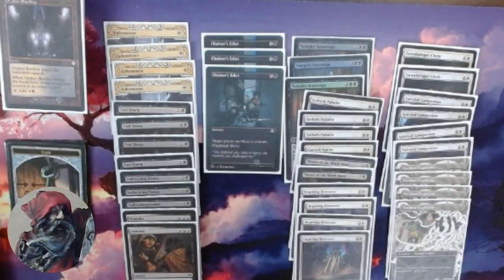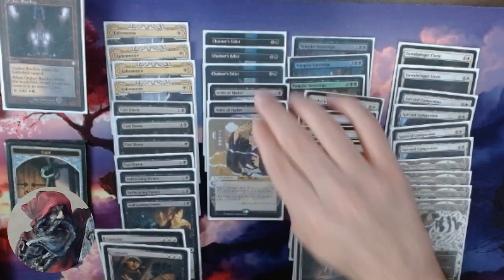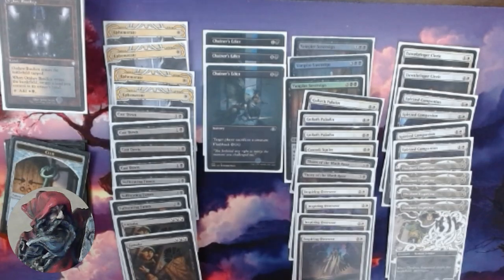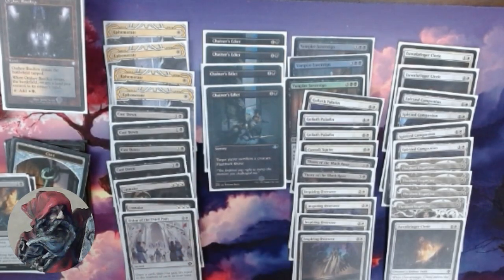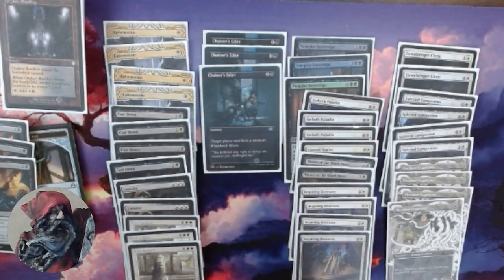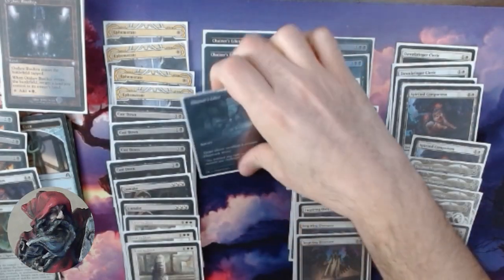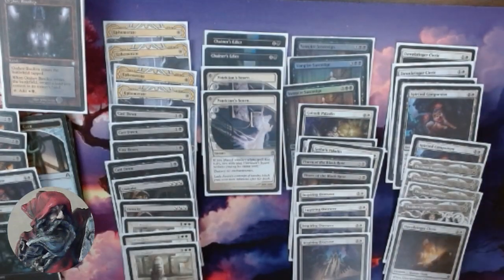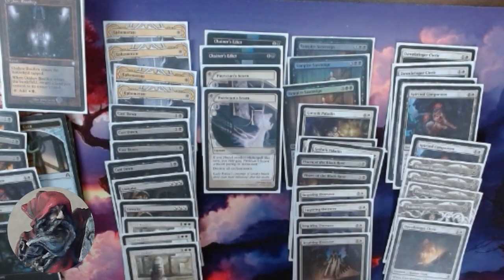orzhov ephemerate sideboard guide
in this video i give a complete guide on how i sideboard against some of the top decks in the pauper meta. i'll be talking about what i bring in and what i take out against ub/ur terror, ub faeries, bg gardens, glitters affinity and kuldotha red.